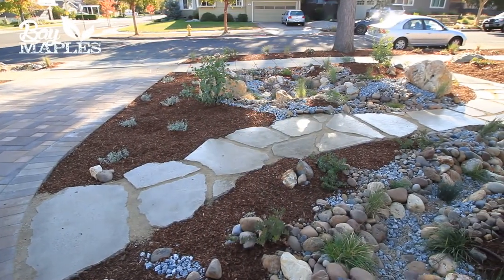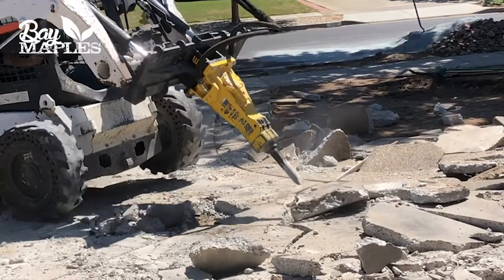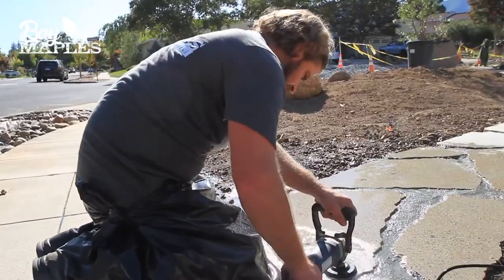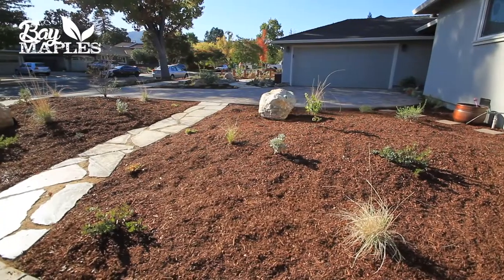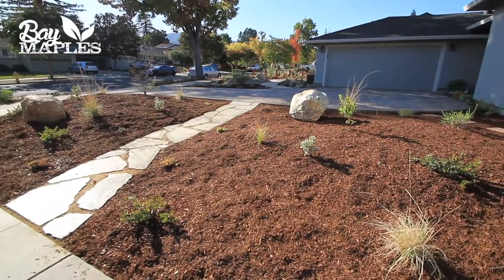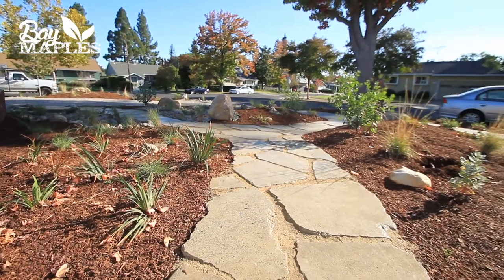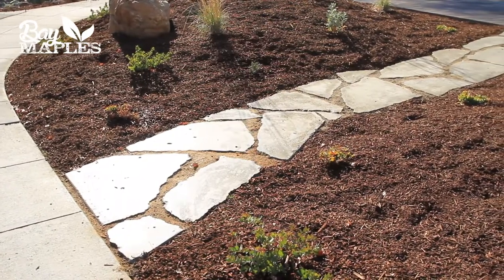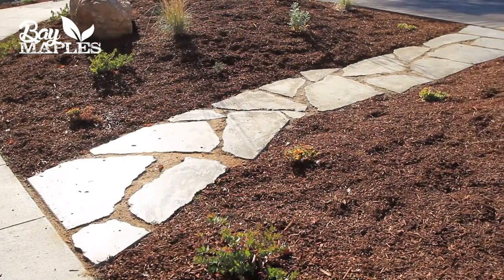Polished Concrete Walkways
Alan Hackler, owner of Bay Maples Wild California Gardens, explains how to reduce waste and repurpose concrete for beautiful walkways. In this specific project, Bay Maples demolished the driveway (eventually replaced with permeable pavers) and reused the concrete as a path throughout the yard and curbside areas. After Alan and his team layout the concrete walkways, they polish the concrete with a fine grit polisher and apply a lacquer for a smooth shiny finish. Not only is it beautiful, it also reduces waste. Finding creative ways to reuse material is one thing that makes Bay Maples different. If you’re a San Jose or Silicon Valley home owner, and you have interest in this kind of landscape, contact Alan

Alan Hackler - Owner of Bay Maples